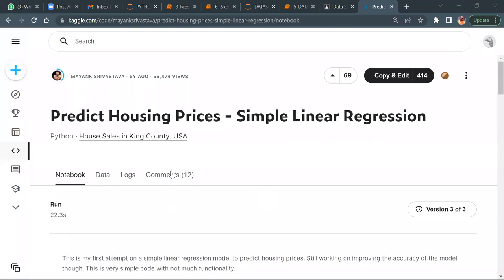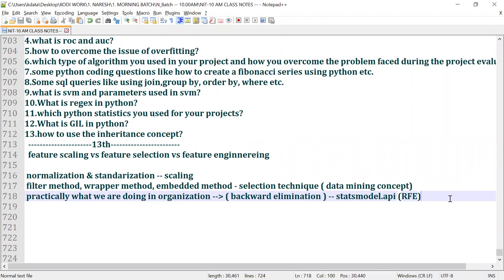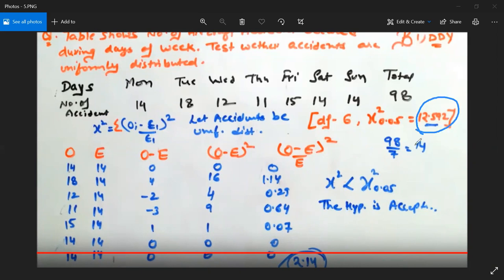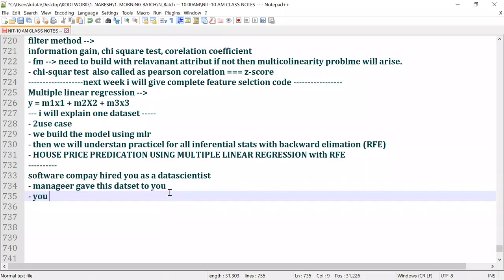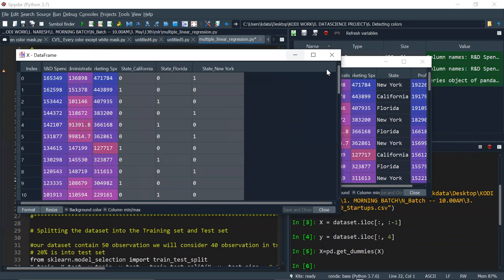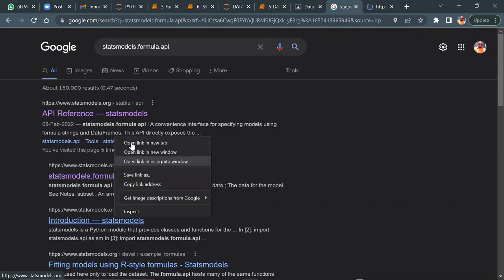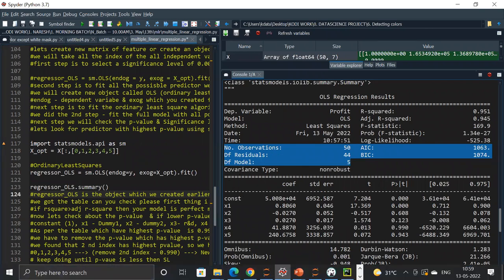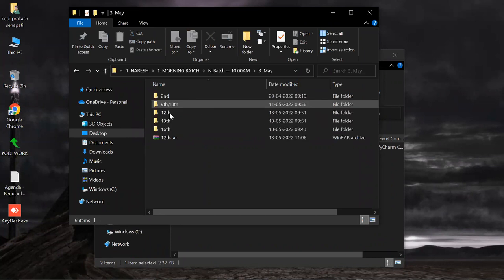feature scaling vs feature enginnereing | data science class 33 | Data science Full Course